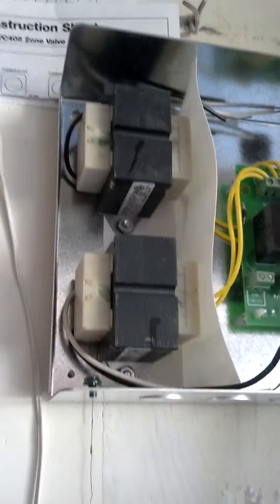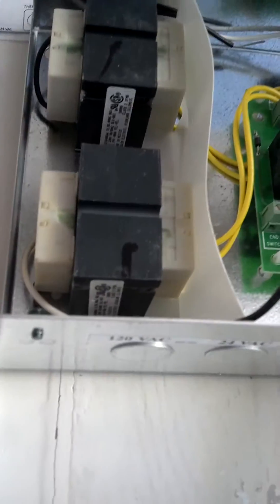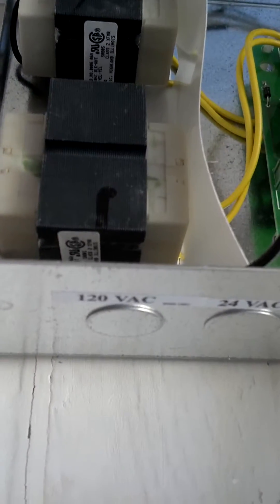wiring up a pig tail to a taco zvc controller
88hvac is wiring up the 120v side of  a taco zvc control board.